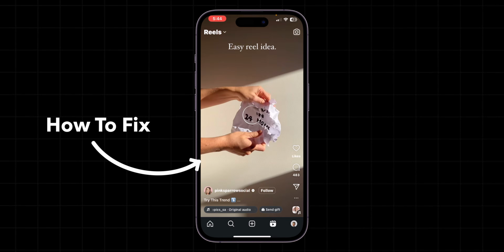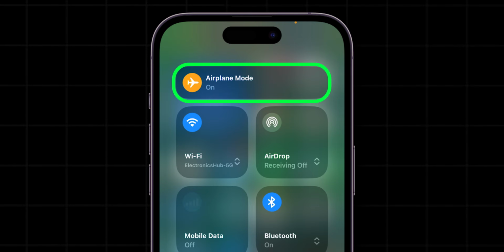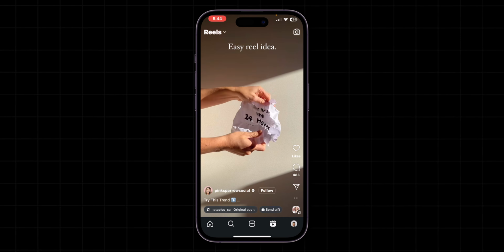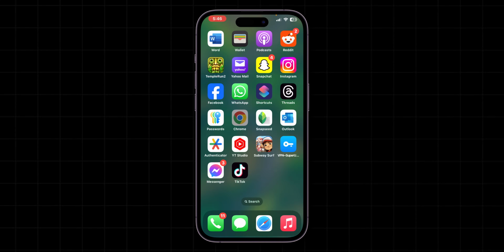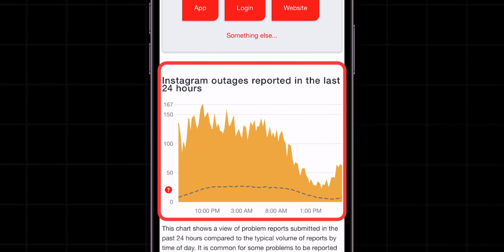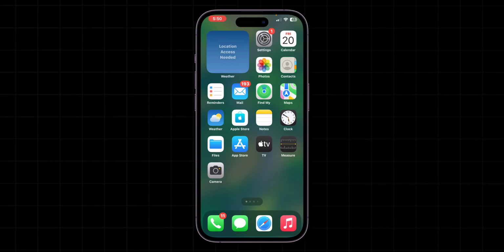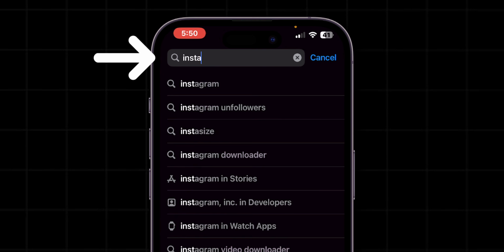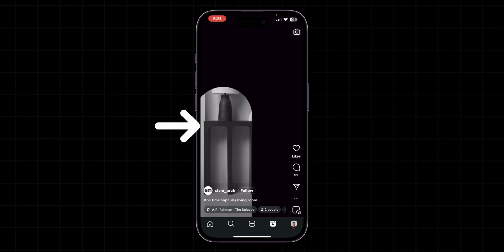How To FIX Instagram Reels Not Working?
Are you frustrated because your Instagram Reels are not working in 2024? You're not alone! In this video, we will guide you through the most effective solutions to fix Instagram Reels not working issues. From troubleshooting tips to optimizing your app settings, we cover everything you need to know to get back to creating and enjoying your Reels.

Learn about common problems that users face, such as app glitches, connectivity issues, and outdated software. We’ll also share the latest updates and features for Instagram Reels in 2024, ensuring you don’t miss out on any exciting functionalities.

Whether you’re a seasoned content creator or just starting out, this video is packed with valuable insights to enhance your Instagram experience. Don’t let technical difficulties hold you back from sharing your creative vision—watch now and resolve those pesky issues today!